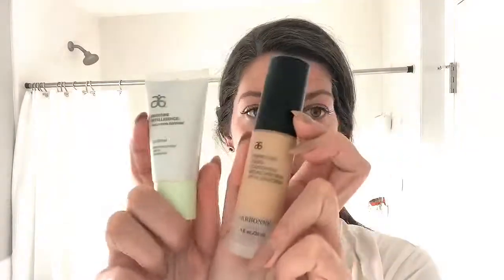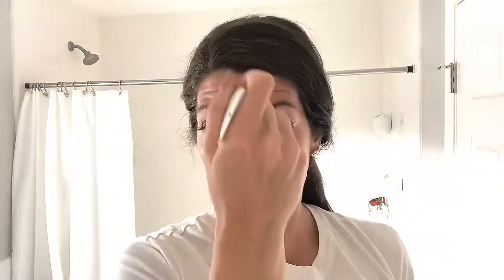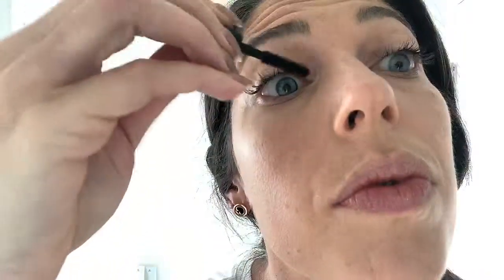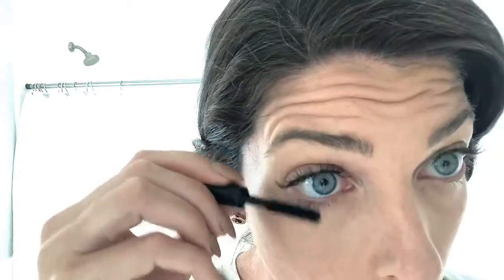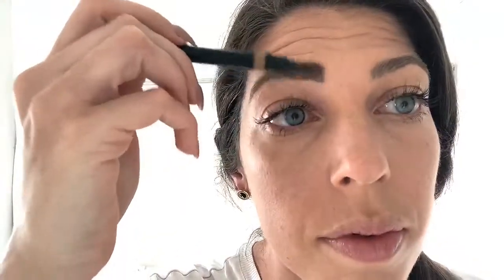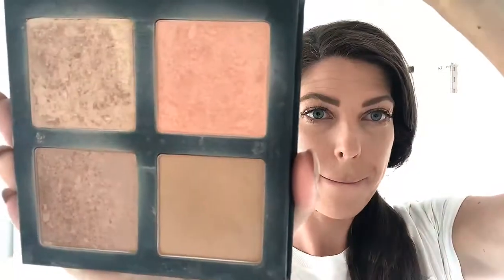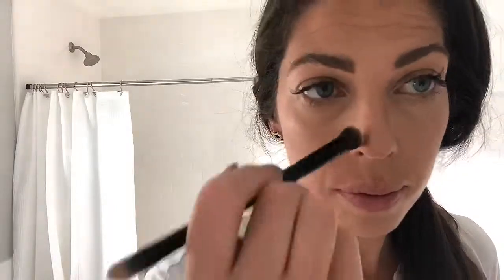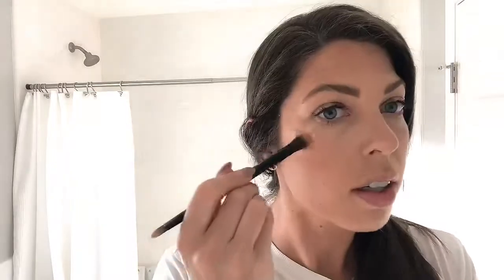Everyday makeup by Arbonne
Hey guys Mandie here. Disclaimer y'all know I am not a beauty blogger so bare with me here but I'm OBSESSED with Arbonnes vegan cosmetics. My skin has never felt or looked better, this video does not do it justice by any means, but for those of you excited to use Arbonnes Star Glow Pallet here ya go! 😘
- Primer
- Med CC Cream with Pollution Protection & SPF
- Light Concealer
- Setting Pretty Translucent Setting Powder
- Starlight Glow Pallet
- Medium Eyebrow Pencil
- Its a Long Story Mascara
- Intelligence Lip Treatment (Primer)
- Peach Lip Liner
- Rose Lipstick
- Calle Lipgloss